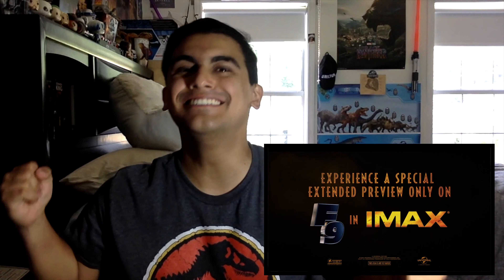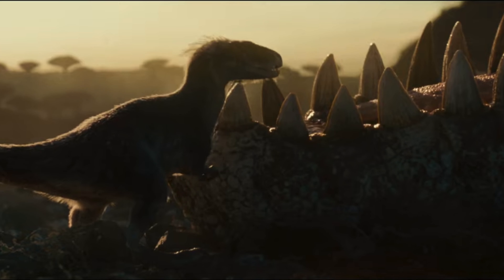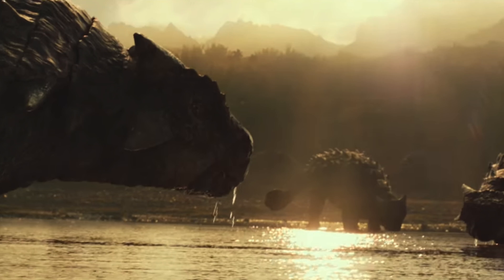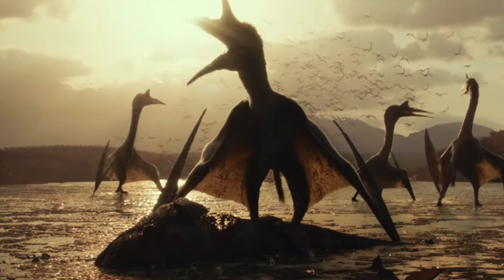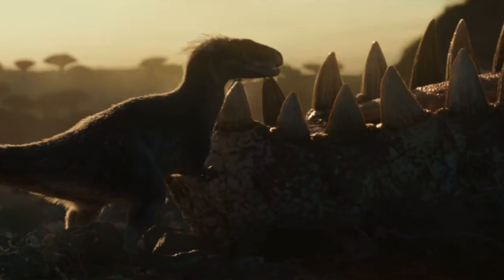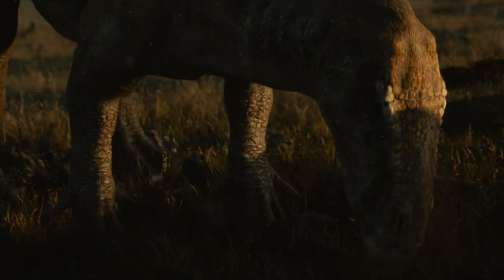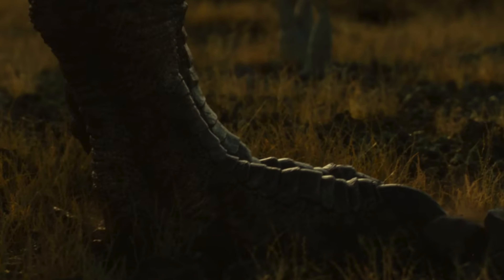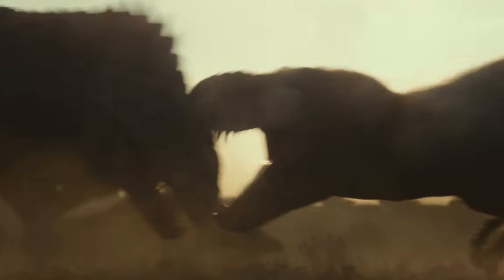Jurassic World Dominion: Extended Look Tease - Reaction and Review!!!